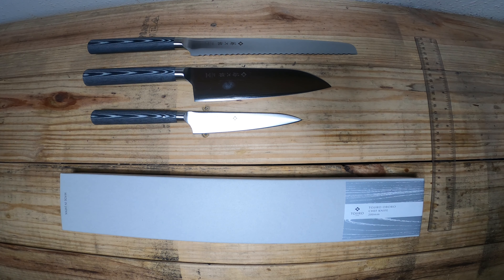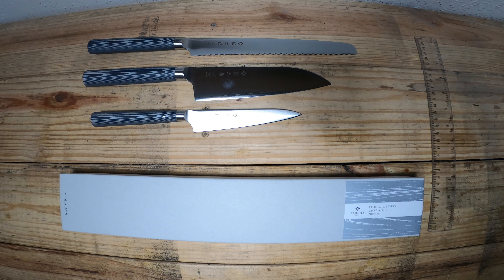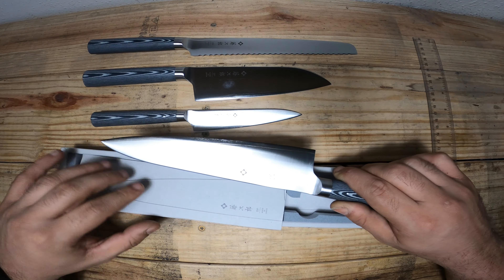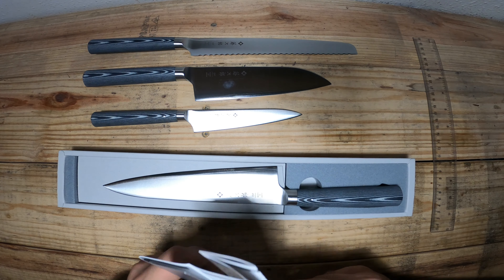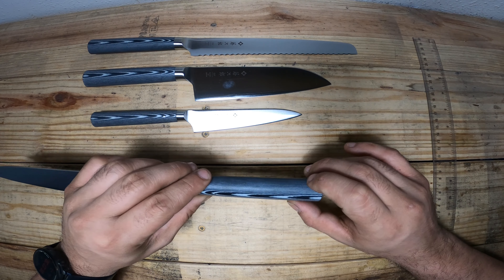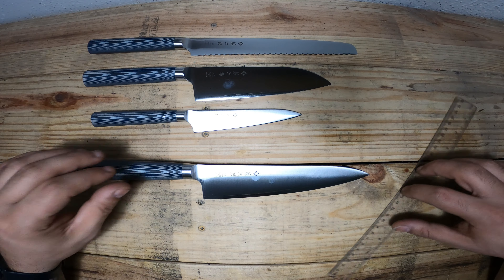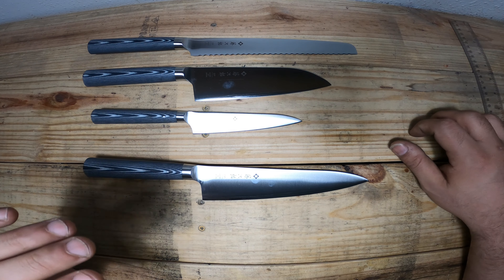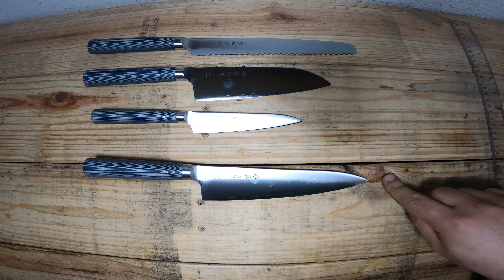Tojiro Oboro Line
Oboro knives are a new offering from Tojiro. The knife features premium VG10 steel, heat-treated to perfection for both excellent cutting action and edge holding. They also feature a new linen micarta handle that is attractive, durable, and easy to care for.